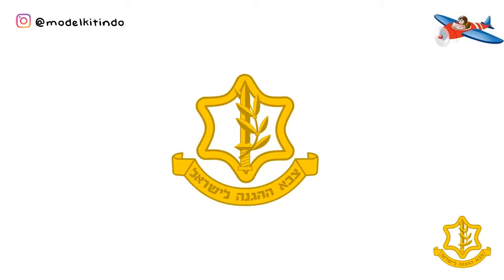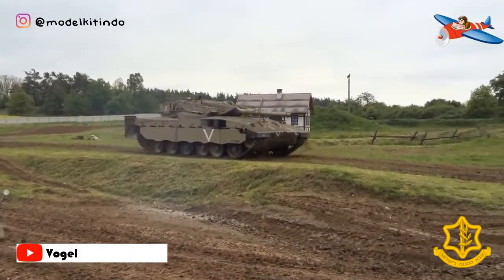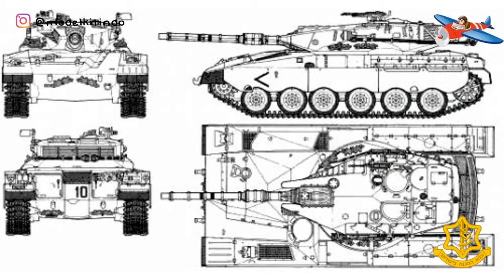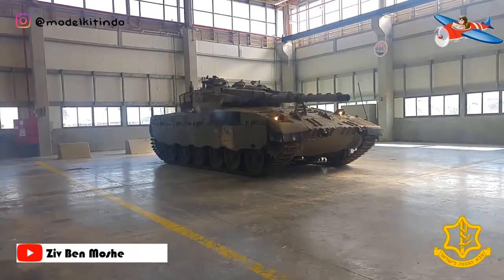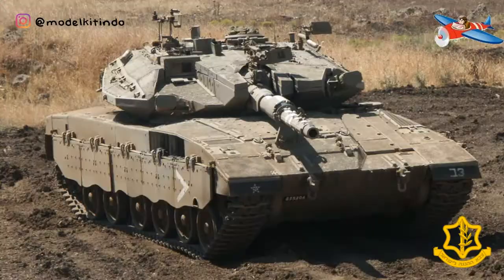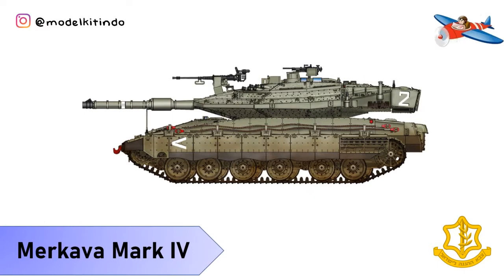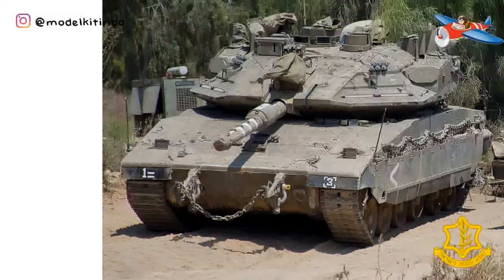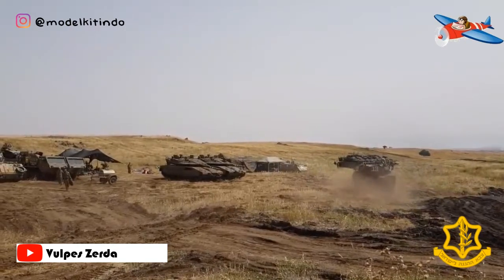Tank Tempur Utama (Main Battle Tank) Buatan Israel (Merkava) dari Masa ke Masa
Merkava ( Ibrani : מרכבה ,[mɛʁkaˈva] ( dengarkan ) adalah tank tempur utama yang digunakan oleh Pasukan Pertahanan Israel . Tank ini mulai dikembangkan pada tahun 1970, dan memasuki layanan resmi pada tahun 1979. Empat varian utama telah dikerahkan. Ini pertama kali digunakan secara luas dalam Perang Lebanon 1982 . Nama "Merkava" berasal dari nama program pengembangan awal IDF.

Sumber:
Wikipedia.com

Tokopedia : Modelkitindo
Bukalapak : Modelkitindo
Shopee      : Modelkitindo
Lazada       : Modelkitindo